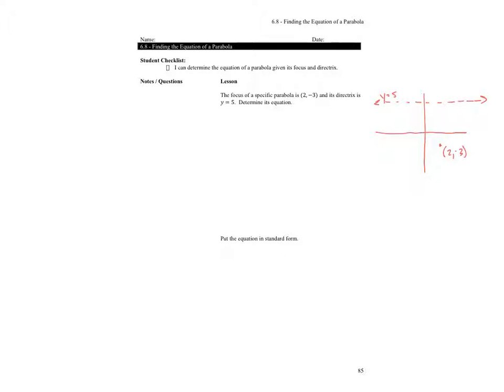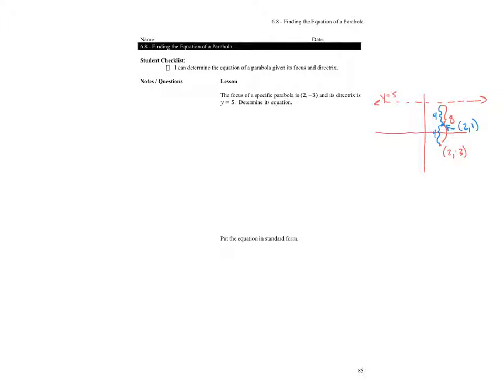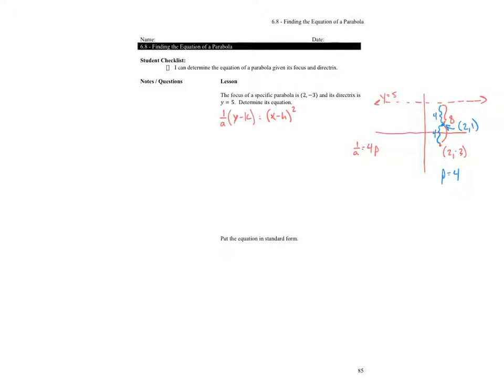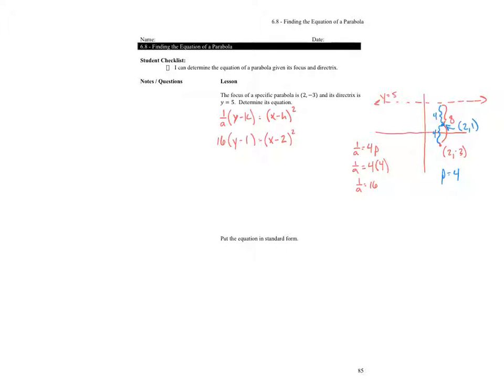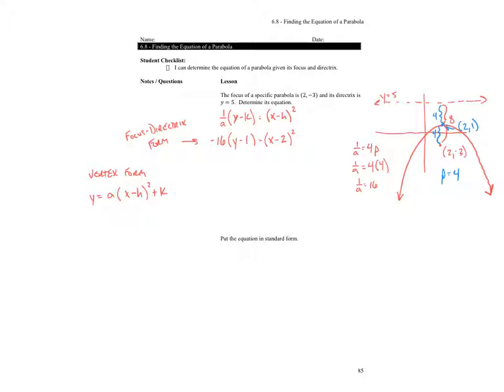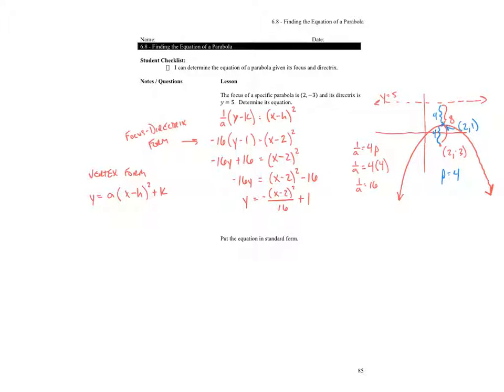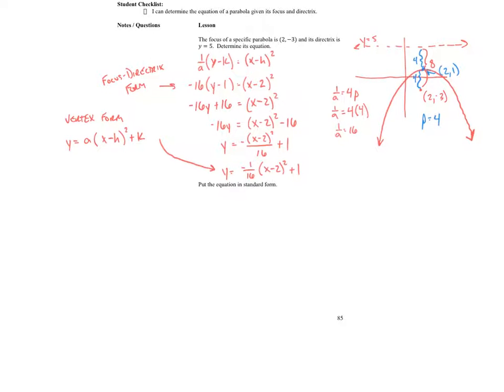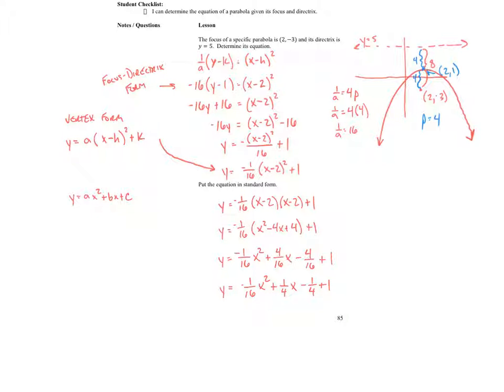Finding the Equation of a Parabola